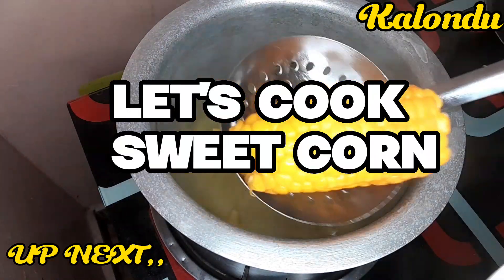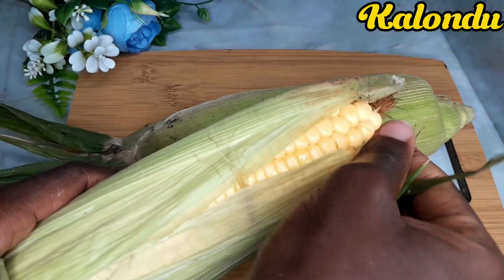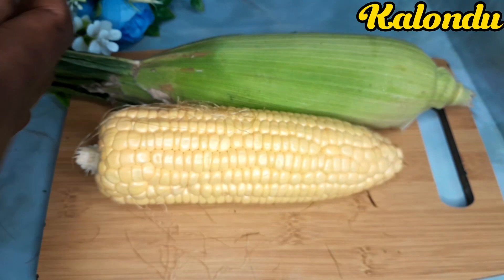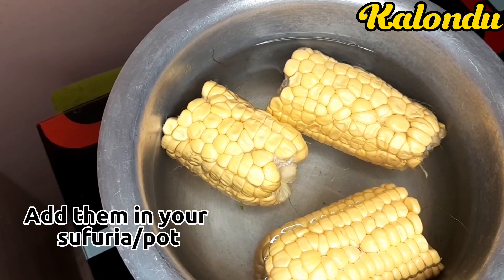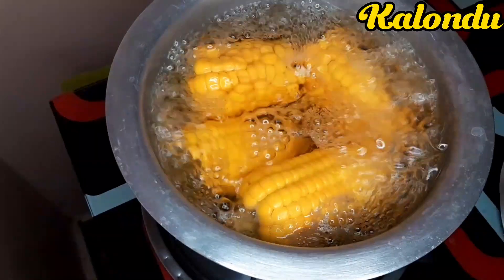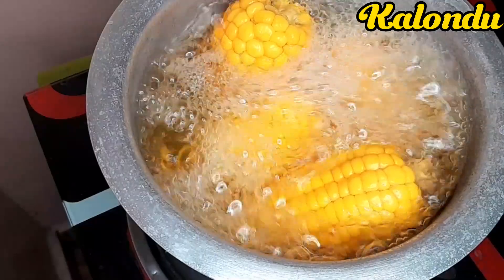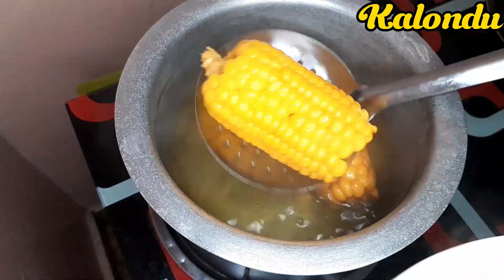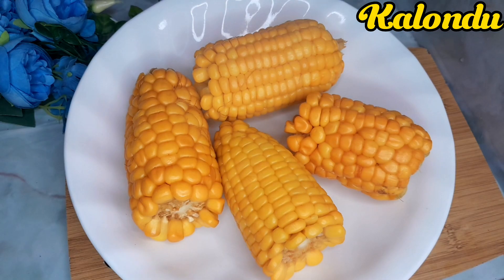How To Make The Perfect Sweet Corn Dish/health Benefits Of Sweet Corn/cooking Motivation/kalondu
HOW TO PREPARE SWEET CORN/SWEET CORN RECIPE/HEALTH BENEFITS OF SWEET CORN/COOKING MOTIVATION/KALONDU
Let's prepare sweet corn. This video provides a cooking motivation on how to prepare sweet corn. It also contains some amazing insights into this wonderful meal.
I hope as you watch this video you get the motivation to prepare this meal and you also acquire valuable information on an amazing place to get these sweetcorns rights here in Kenya.

Please check them out and get yourself fresh organic farm produce for your family.
In case you purchase any of their products please let me know your feedback.
We have a giveaway just about to come when we hit our first 500 . Please get us thee.
00:00 Introduction
00:37 Peel
01:00 Clean
01:26 Boil, season
01:53 Boil
02:20 Serve
03:02 Taste
03:43 Reviews
04:23 Source of organic sweet corns
05:07 Parting shot
05:30 Please support by subscribign please